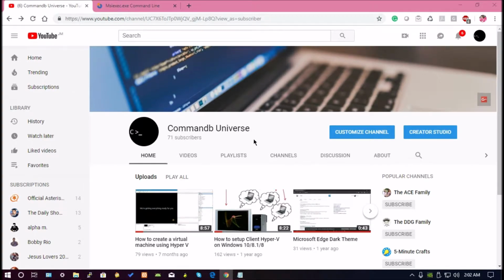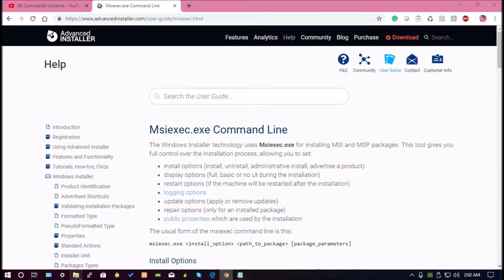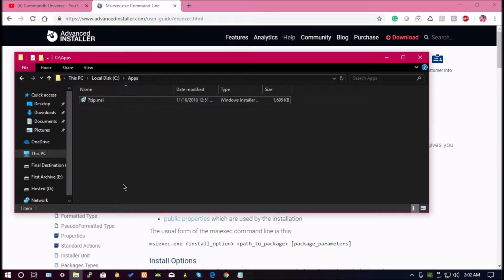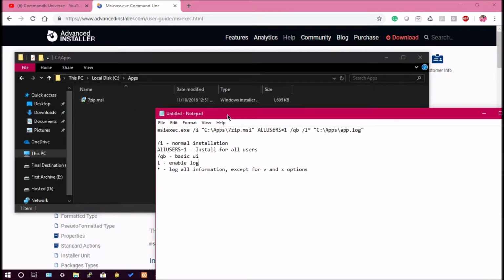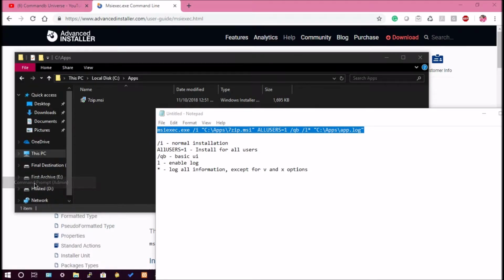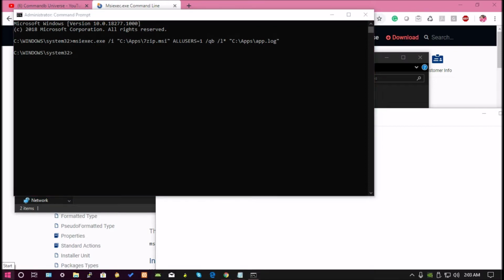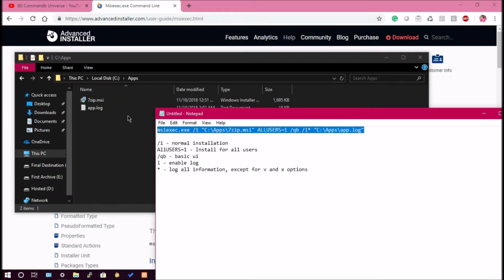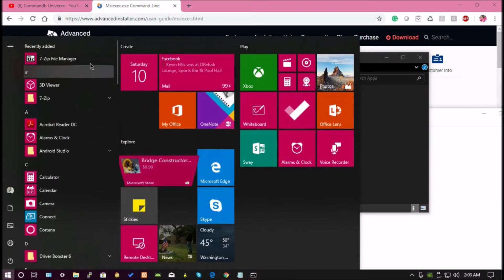How to install applications using msiexec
This video teaches you how to install an application using msiexec.exe.

Commands I used:
msiexec.exe /i "C:\Apps\example.msi" ALLUSERS=1 /qb /l* "C:\Apps\example.log"

/i - normal installation
AllUSERS=1 - Install for all users
/qb - basic ui
l - enable log
* - log all information, except for v and x options